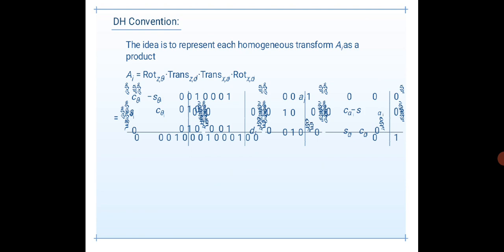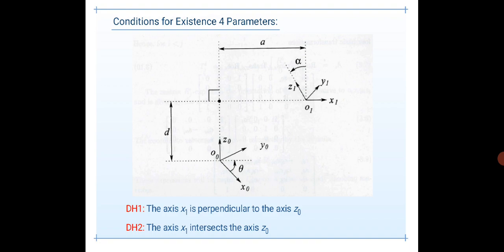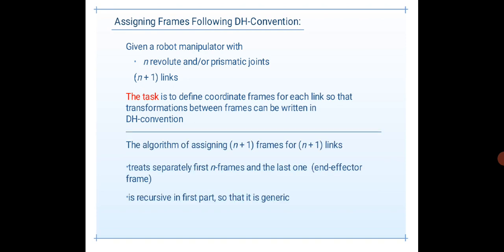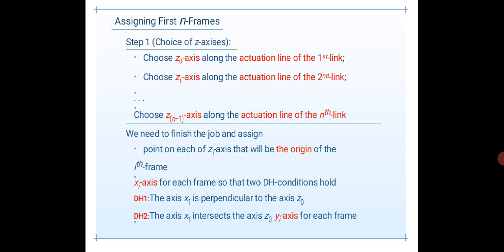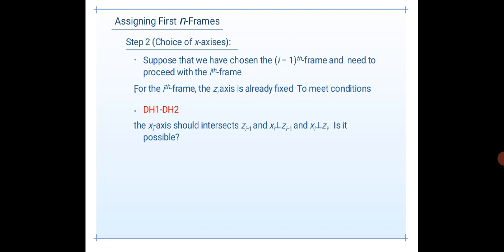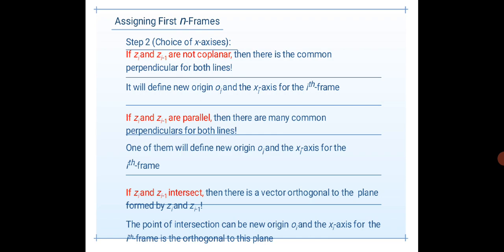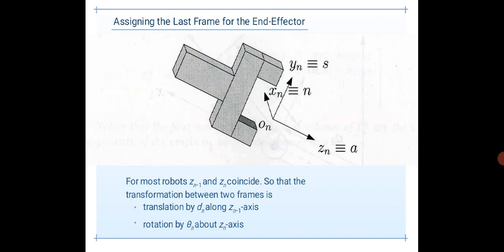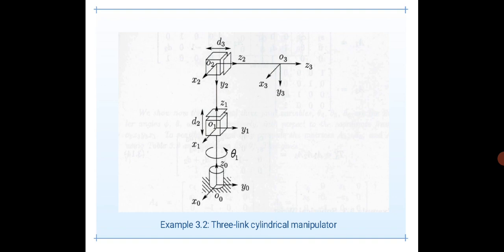Unit- 3 Part 2- DH Convention